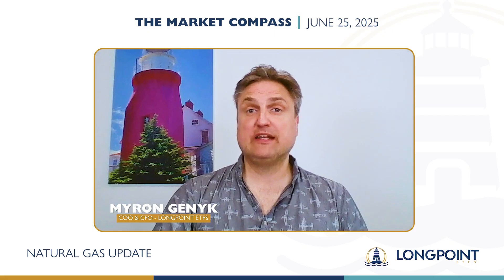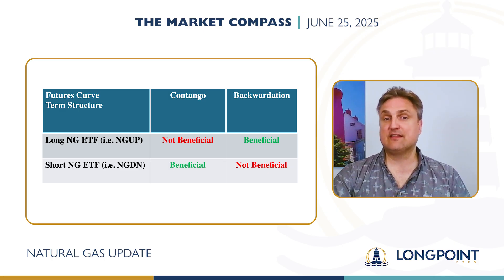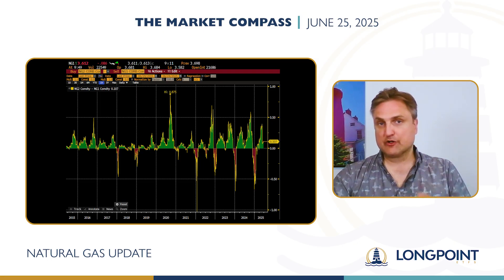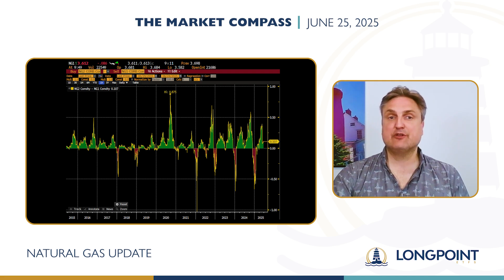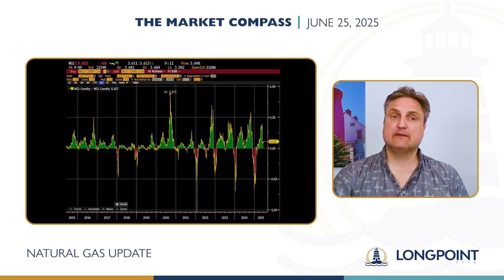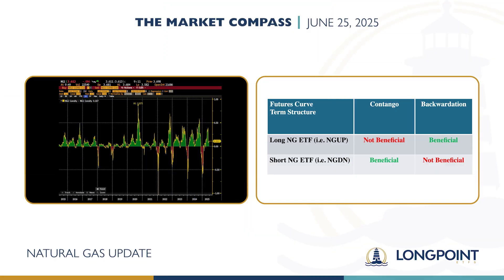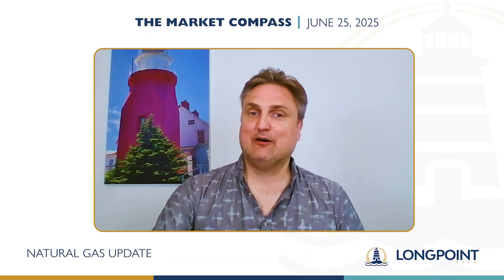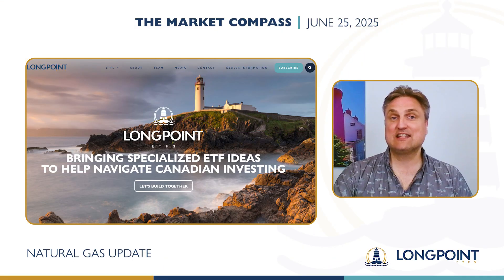Understanding Contango Seasonality and ETF Performance | LongPoint ETFs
In this week's update, we explore how seasonal shifts impact the shape of the natural gas futures curve—and what that means for NGUP and NGDN.

Contango tends to show up in the fall, while backwardation appears in winter when demand spikes. This seasonal structure can influence the performance of bullish and bearish ETFs depending on the time of year.